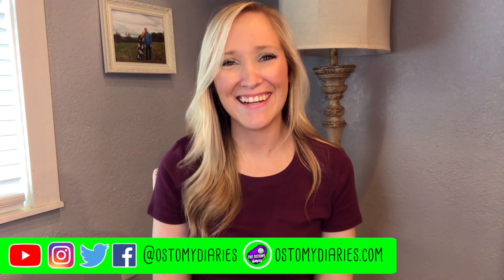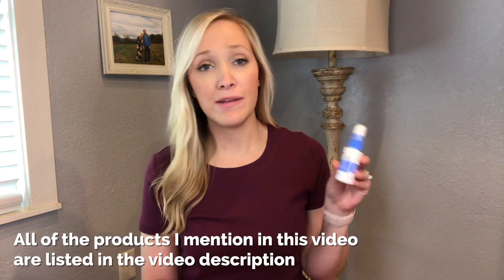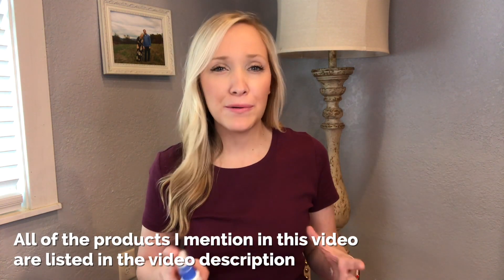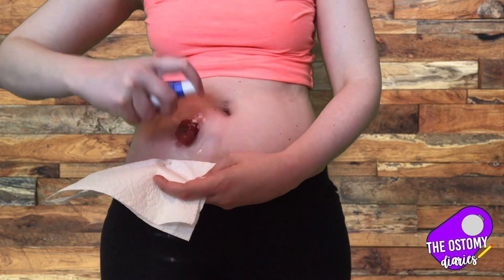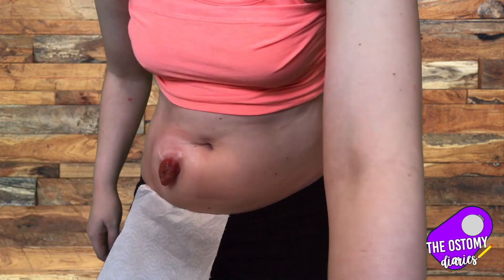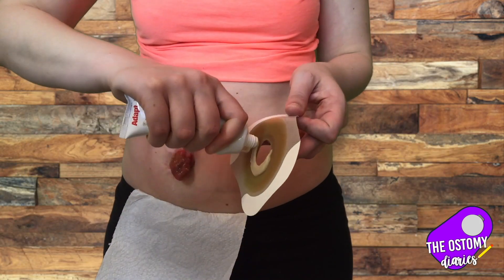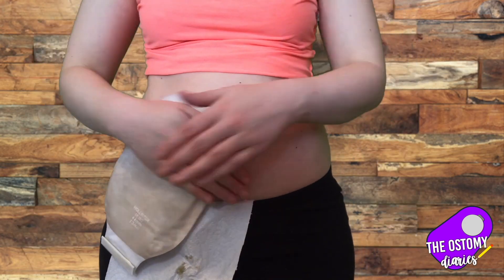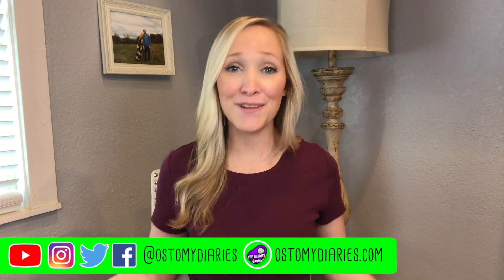SKIN PREP WITH AN OSTOMY BAG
Hey ya'll! Skin prep when changing your ostomy appliance is so important. Sometimes the skin around your stoma can become irritated. In this video I talk about some amazing products that help protect your skin! Products I discussed are listed below.

Hollister 7917 Skin Protective Wipes 50 ct

Smith & Nephew Skin-Prep Protection Dressing Wipes - 50 Count Box

Cavilon No Sting Barrier Film - 28 ml Spray - Pack of 2

Safe n' Simple Skin Barrier No-Sting Skin Wipes, 25 Count No-Sting Skin Barrier Film - Large

Brava Skin Barrier Wipes [BRAVA SKIN BR WIPES] (BX-30)

Brava Skin Barrier Spray - Sting Free [BRAVA SKIN BR SPRAY 1.7OZ] (EA-1)

Sensi-Care Sting Free Barrier Wipe, 30PK

OSTOMYDIARIES.COM
Facebook.com/OstomyDiaries

*The owner of Ostomy Diaries does not claim to be a physician or healthcare provider. All opinions expressed on this channel, or web page are solely the opinion of an ostomy patient. If you are experiencing a medical emergency or have other health concerns please contact a medical doctor.